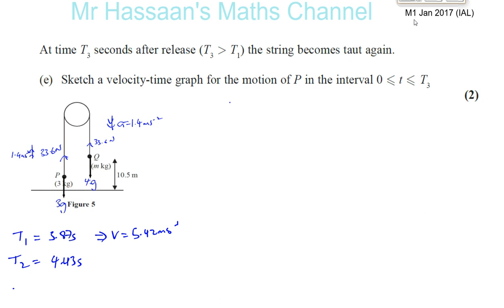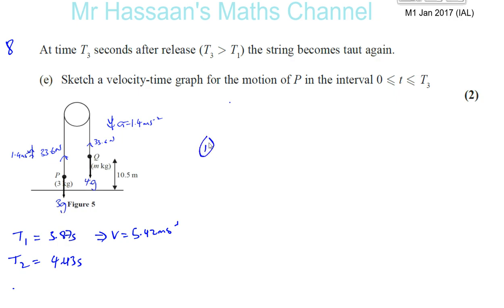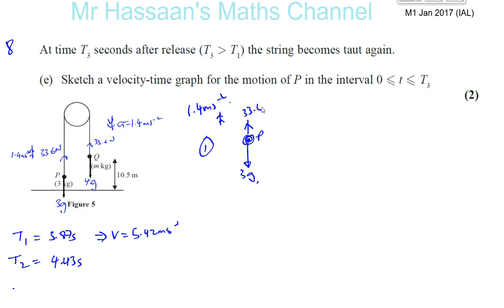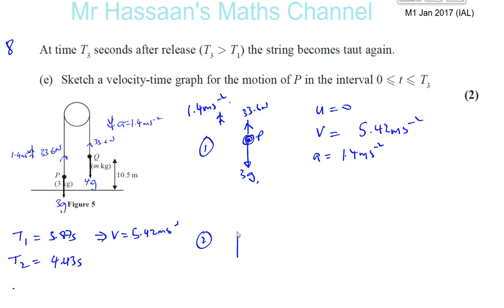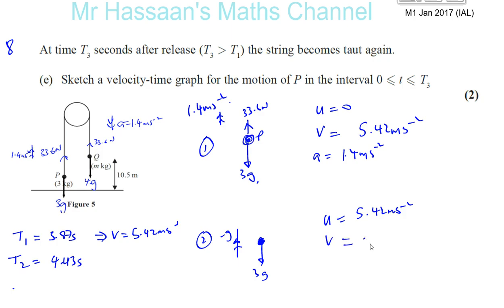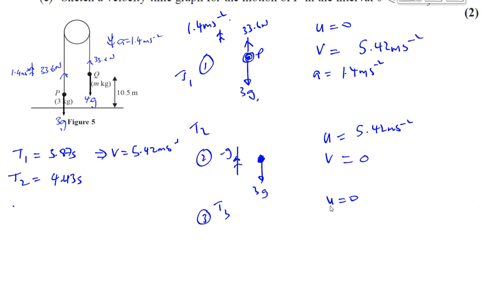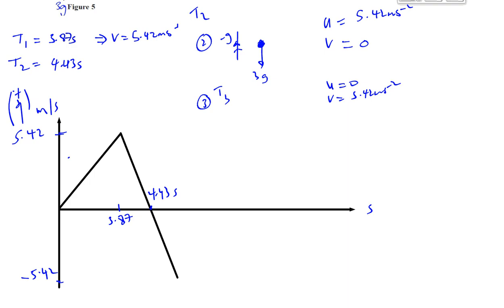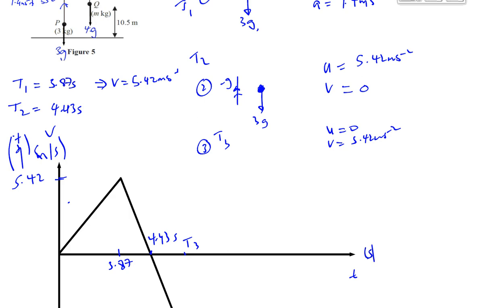EDEXCEL M1 IAL JAN 2017 Q7e Kinematics Velocity time graphs